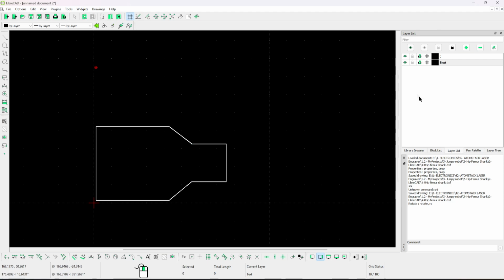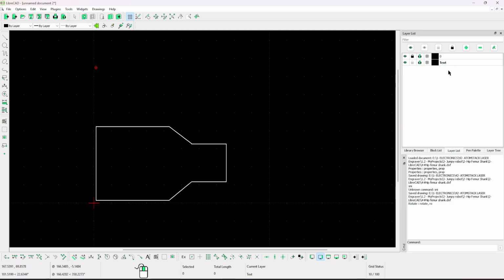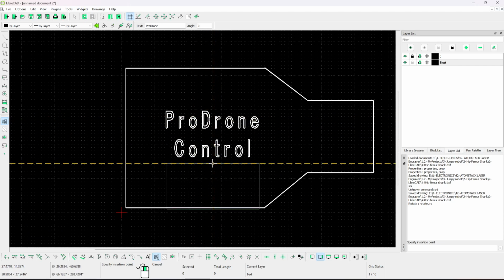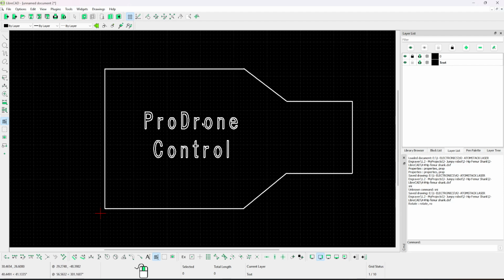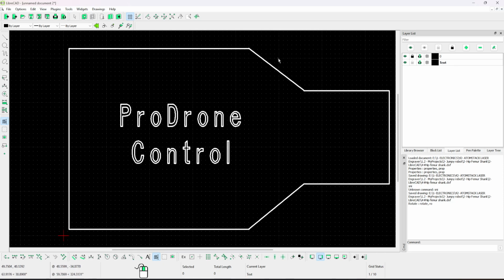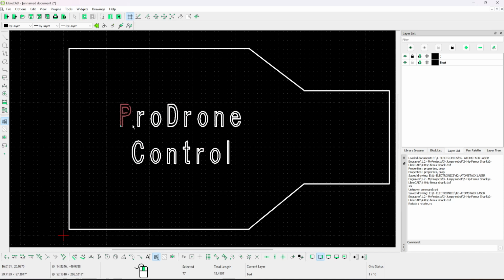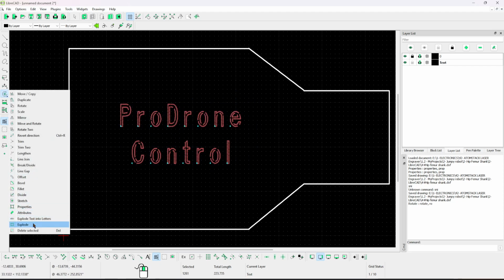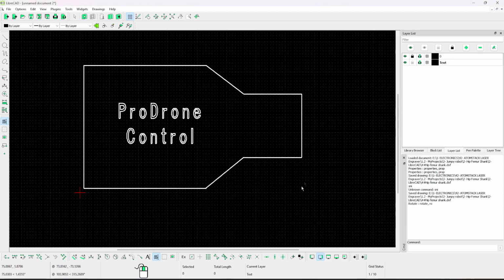LibreCAD # 02 | Adding layers | Text to SVG file | Text Engraving | LibreCAD Text Engraving 2026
LibreCAD # 02 | Adding layers | Text to SVG file | Text Engraving | LibreCAD Text LaserGRBL2026